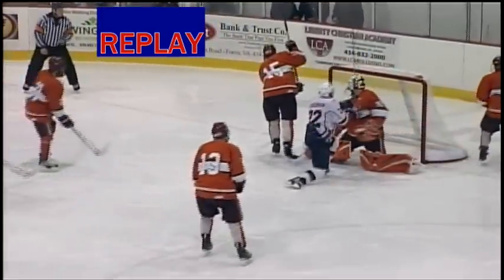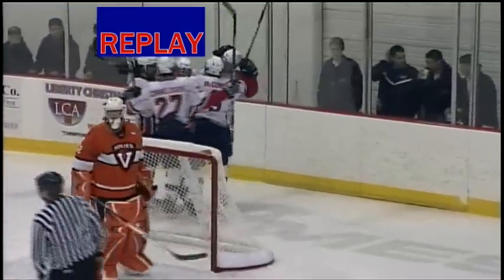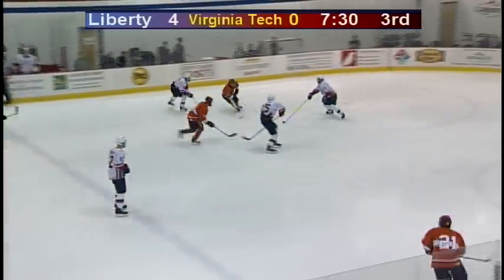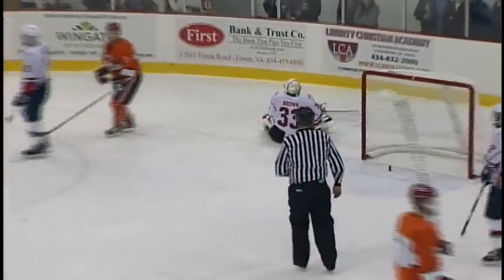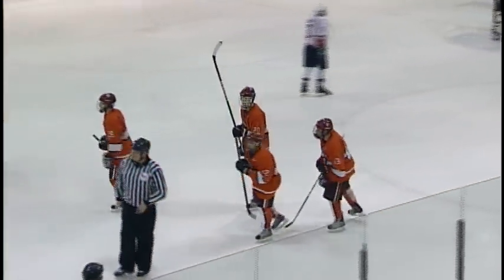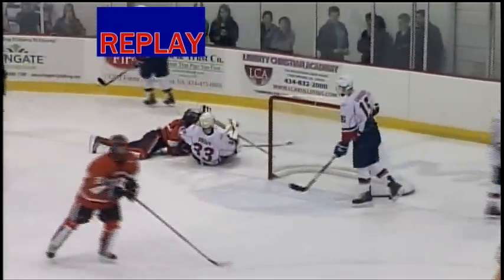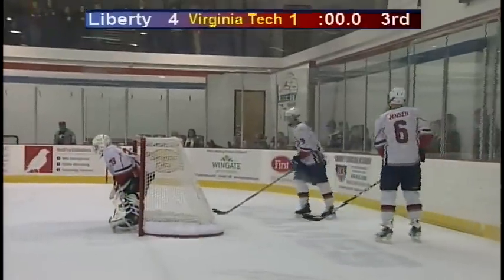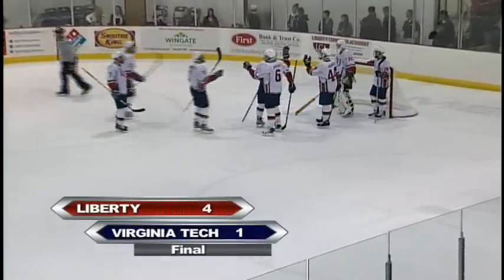LU Men's D1 Hockey vs Virginia Tech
Monday night game of Liberty University Men's D1 Hockey team versus Virginia Tech